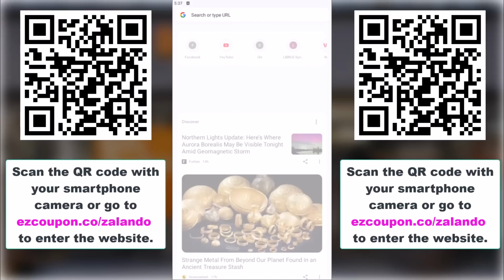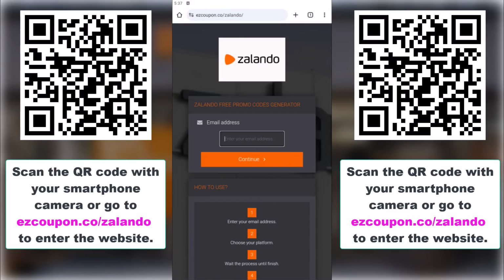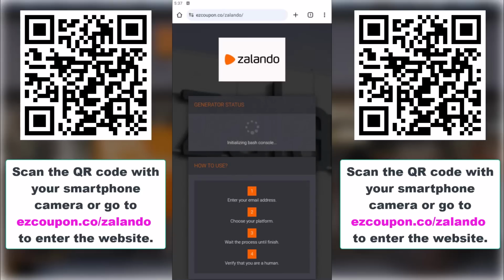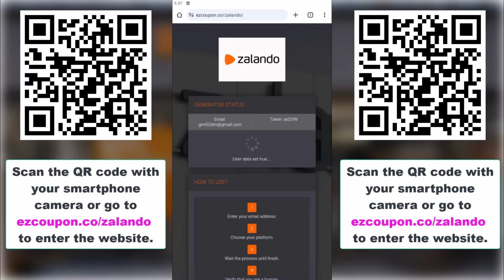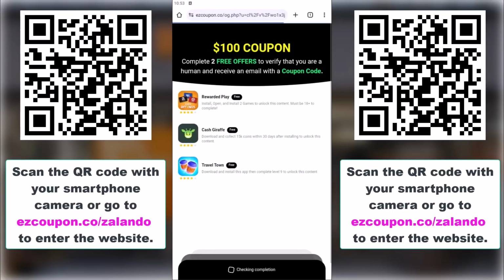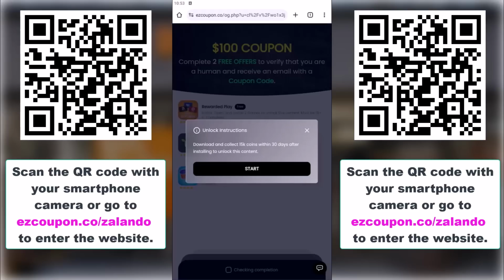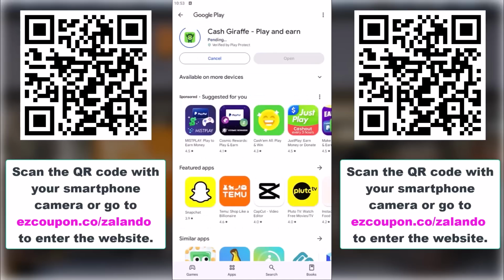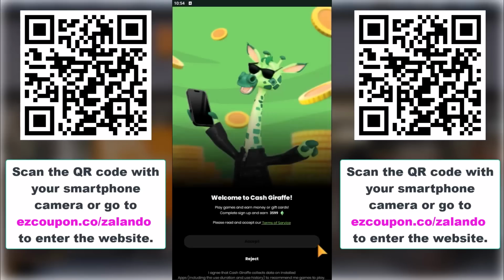Zalando Promo Codes 2025 🔥 How I Scored Fashion Deals on Zalando FREE $100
Learn how to save on your fashion purchases with Zalando promo codes. This video guides you through finding the top Zalando discounts and applying promo codes for big savings on clothing and accessories.

00:00:00 - Intro to Zalando Promo Codes
00:00:12 - Latest Zalando Offers
00:00:38 - Step-by-Step Guide to Using Promo Codes
00:01:05 - Exclusive 2025 Deals
00:01:29 - Final Tips for Fashion Savings